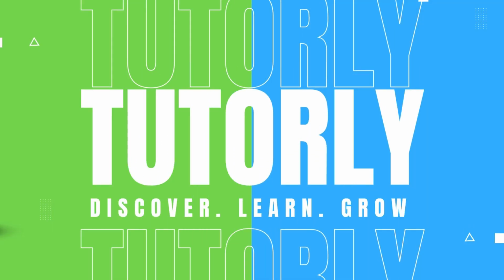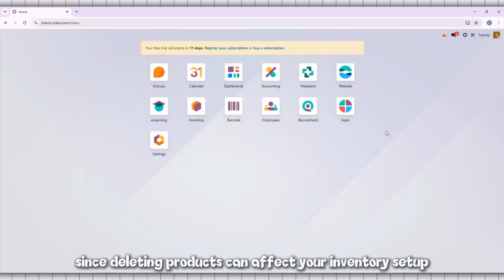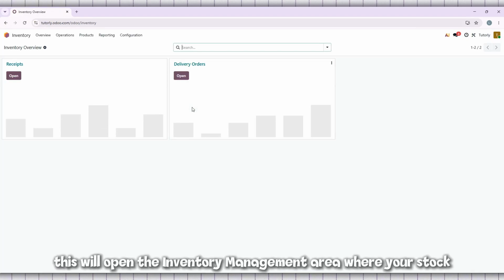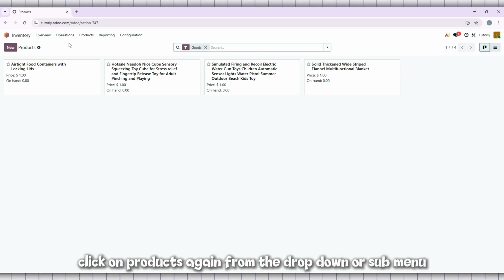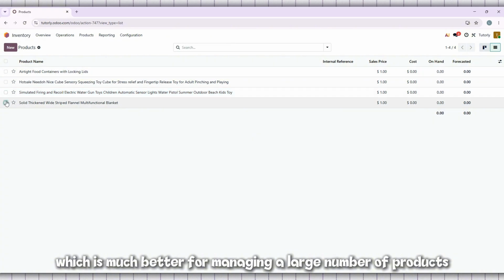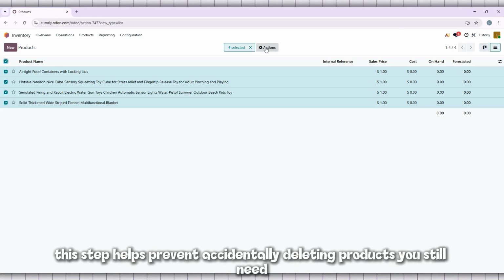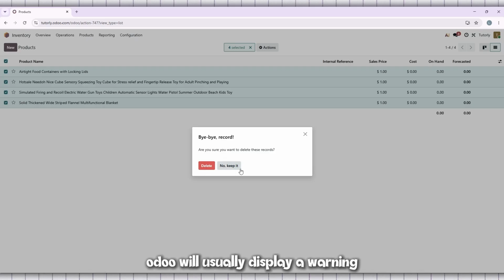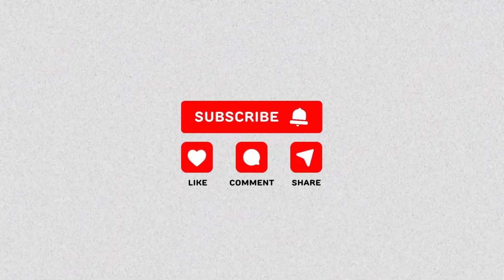How To Delete All Products In Odoo (2026 Guide)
Learn how to delete all products in Odoo efficiently and effectively. This video guide will walk you through the steps to remove all products from your Odoo database, helping you manage your inventory and streamline your business operations. Whether you're looking to start fresh or simply need to clean up your product list, this tutorial will provide you with the knowledge you need to delete all products in Odoo now. Discover the best practices and tips for managing your Odoo products and take control of your business today.